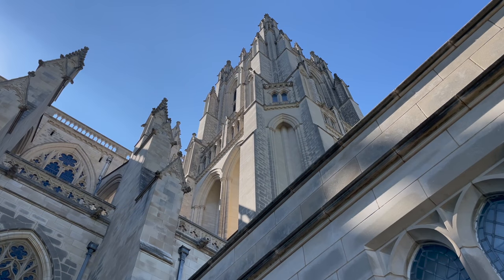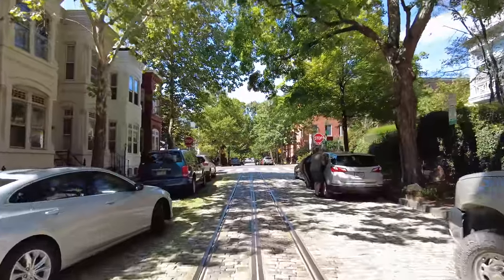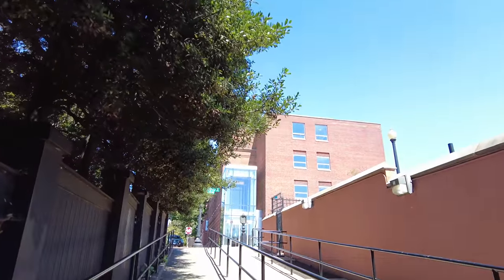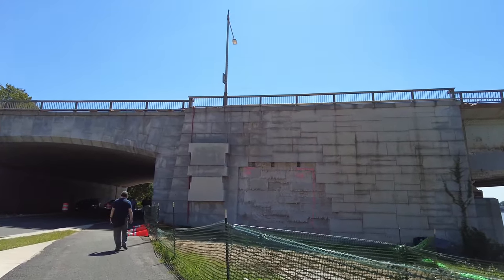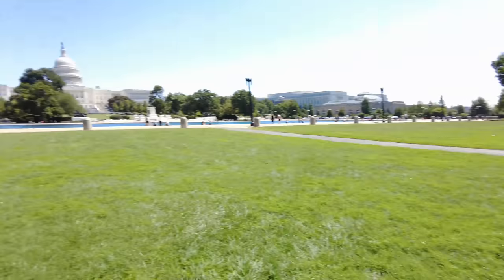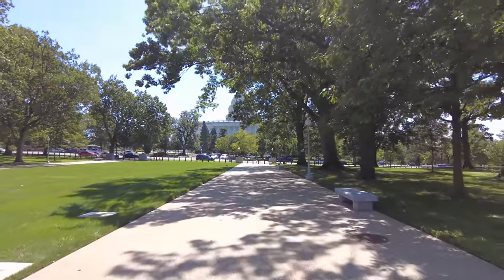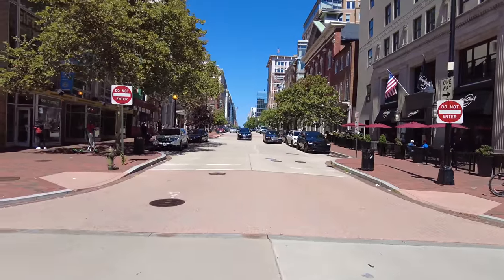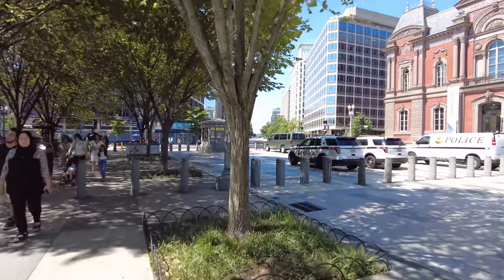Labor Day in Washington and few are laboring, so we just drive around Georgetown and the Mall.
A quiet day in Washington D.C. as Labor Day holiday brings out the tourists but keeps the workers in Washington DC staying home. We ride around to the National Cathedral to see Darth Vader then down into Georgetown before touring around the National Mall, the US Capitol and the White House.

Miles I walk per day:
 Stay at home day: 3-4 miles
 Normal day:  4-7 miles
 Good hike day: 7-10 miles
 Best day: 25 miles